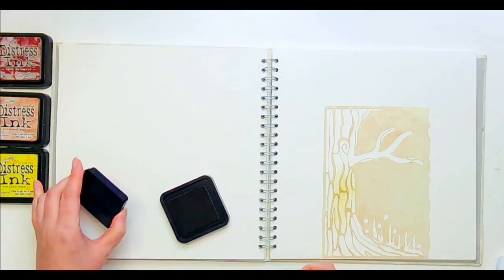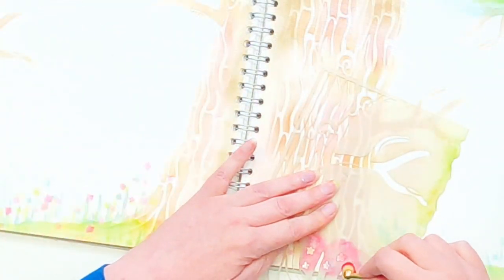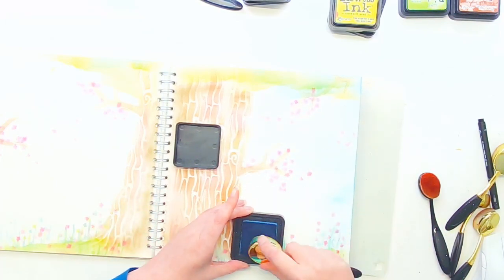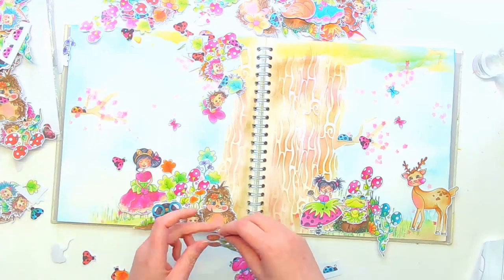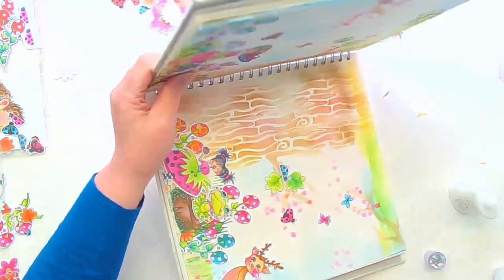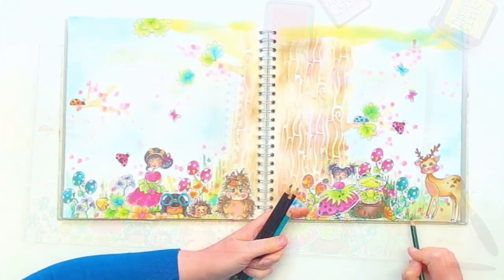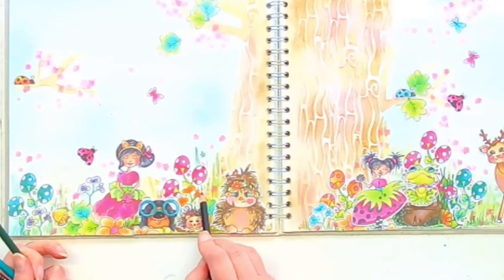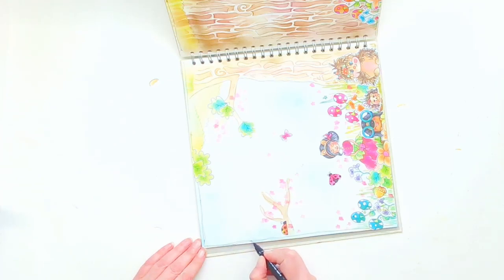How to use Stencils - JMC Woodland Tot Inspiration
Introduction to the latest JMC Stencil The Large Oak Stencil will be available on Create and Craft on Monday 15th May 2023

You can watch Create and Craft on:

Sky HD 673 (24/7)
Virgin 748 (24/7)
Freesat HD 813 (24/7)
Freeview 85 (7am - 10pm)

For more inspiration from me and my brand you can find my other social media handles below:

FB JMC Crazy Craft Hive